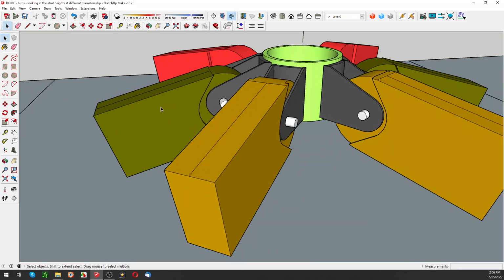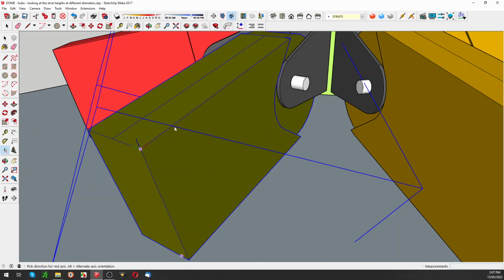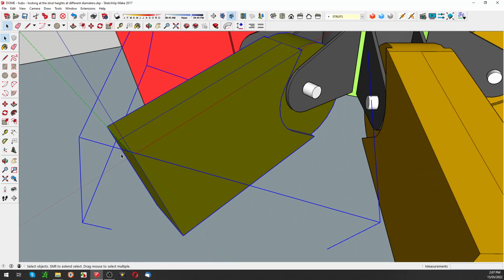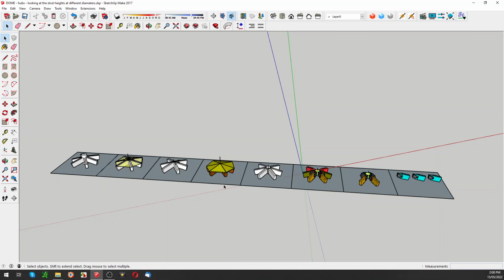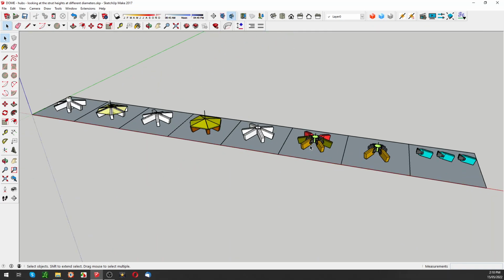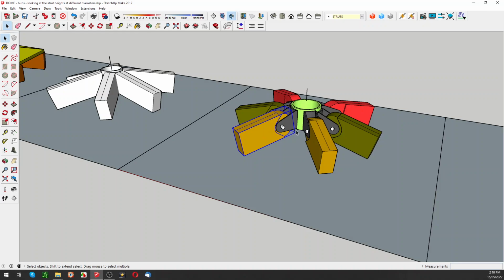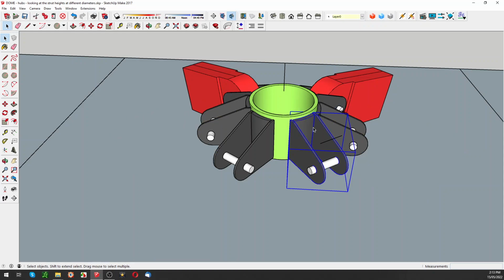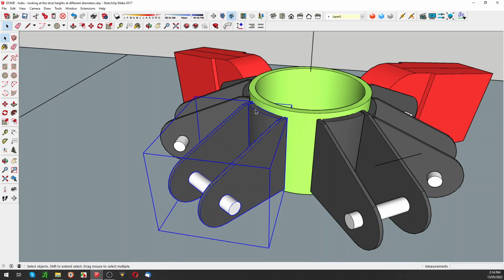Dome #0074 Axis realignment - the EASY way 2022 05 15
Now this IS a good video to remind ourselves how to us Sketchup better.
I re-learn a simple but VERY beneficial feature within the drawing program to make my life easier.